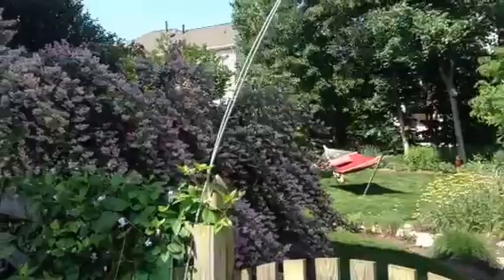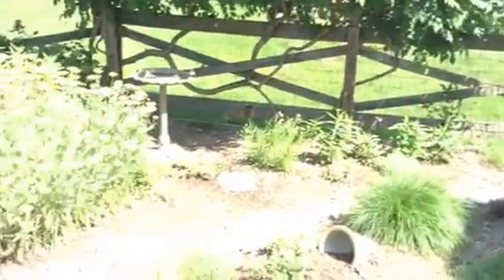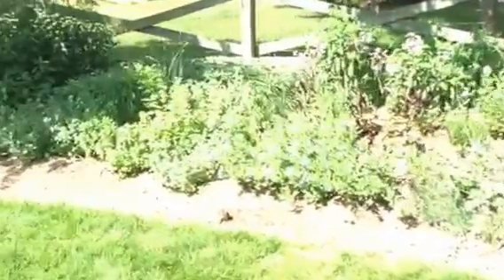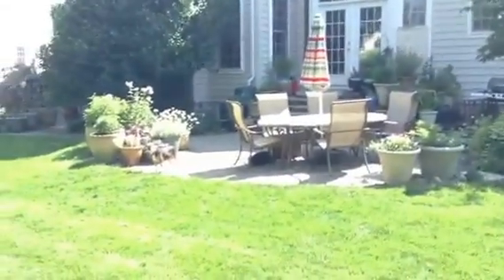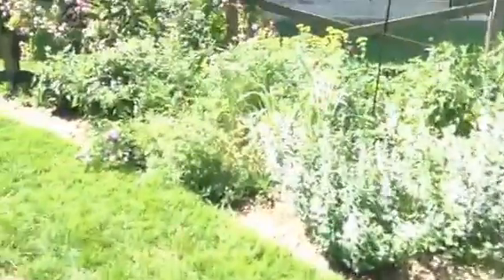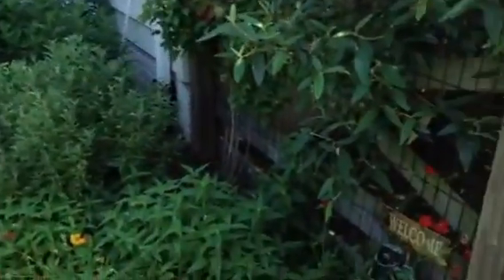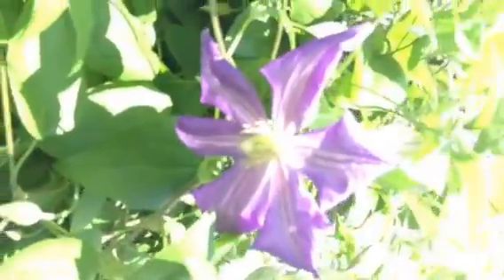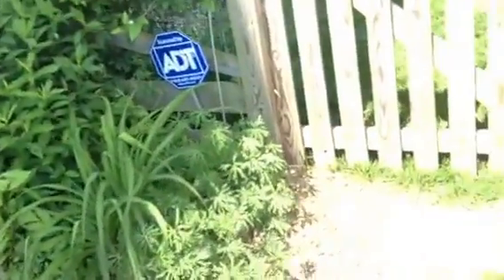Garden full Monty